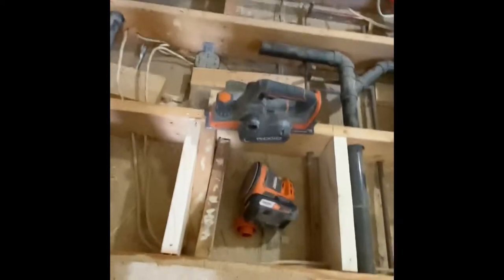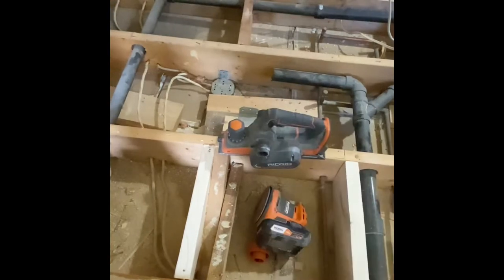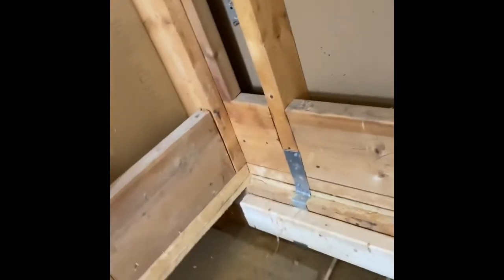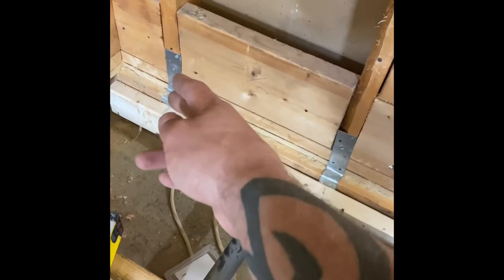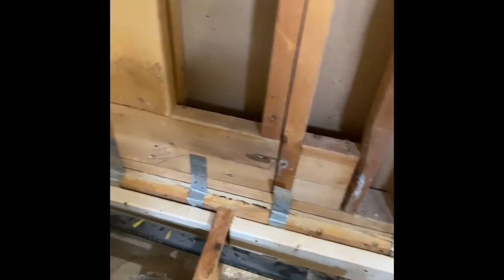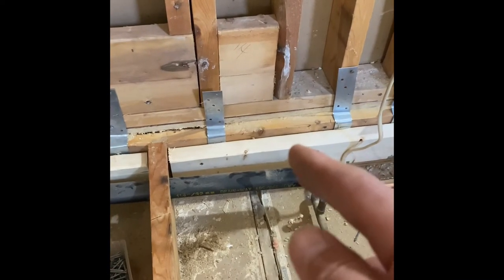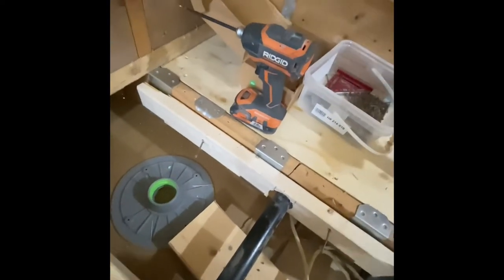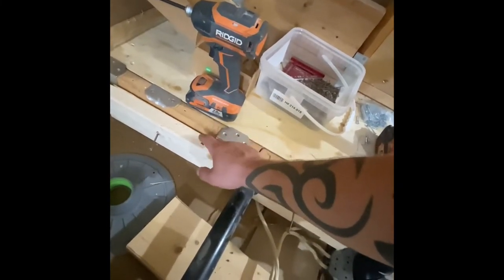HYDRO-BLOK CURBLESS SHOWER